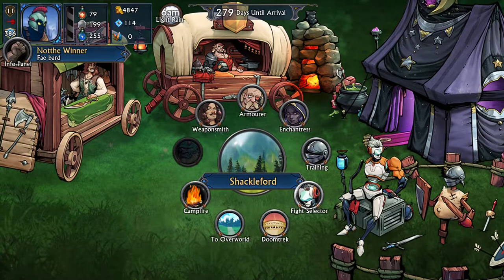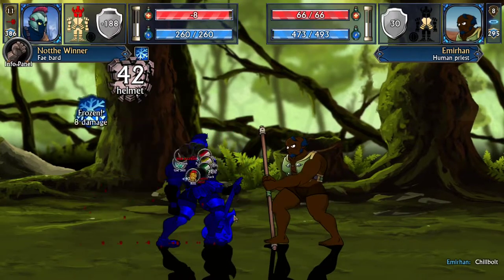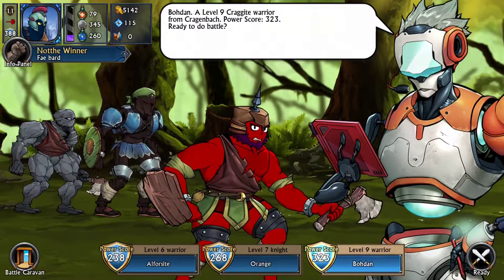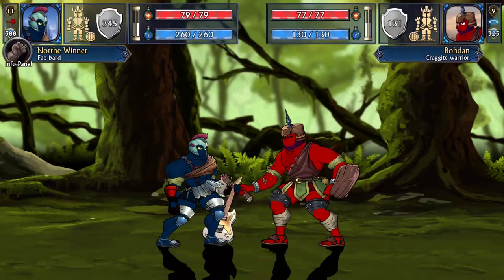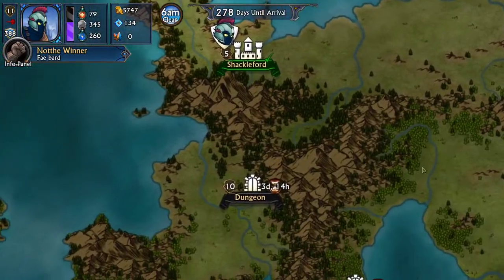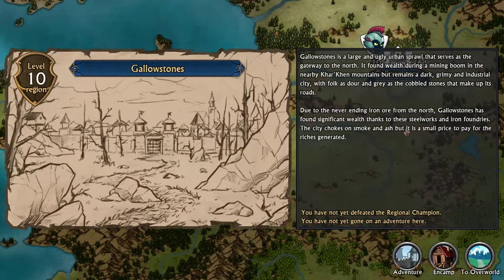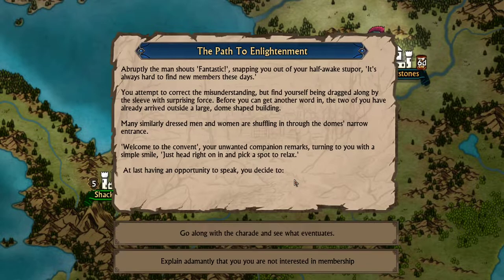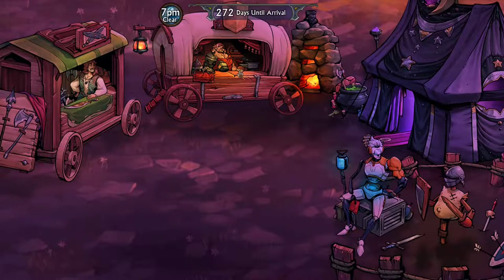Swords and Sandals Immortals Day 35 of 300!